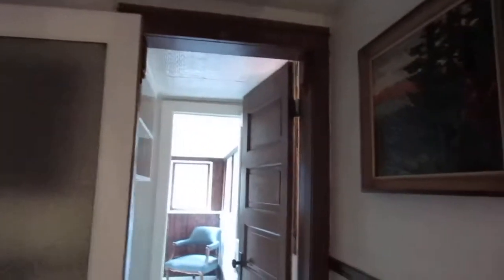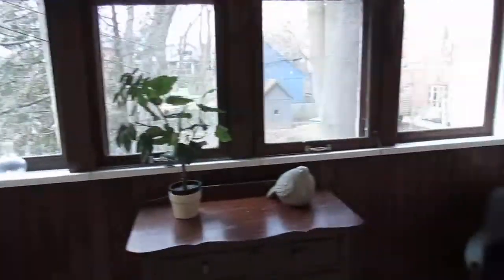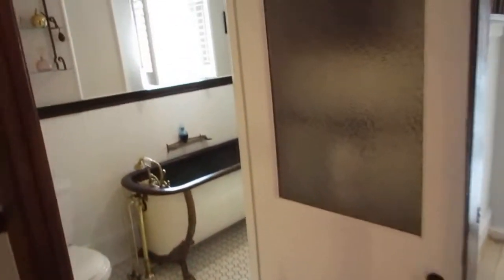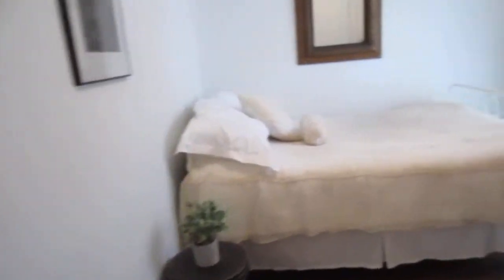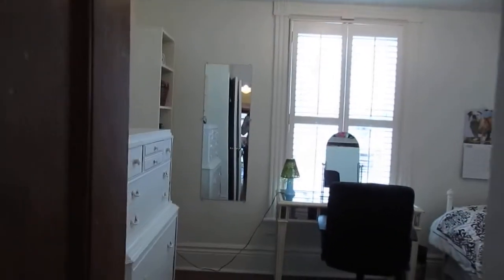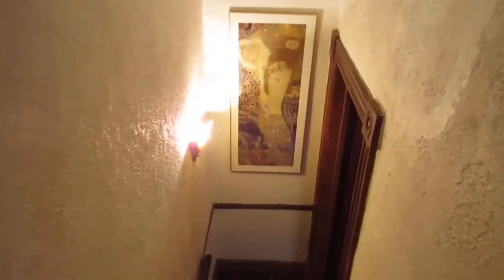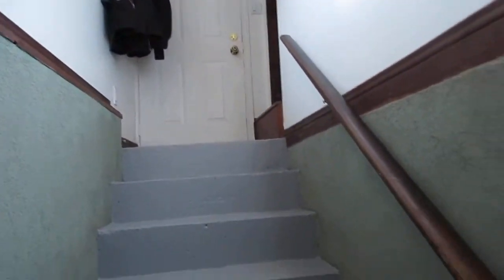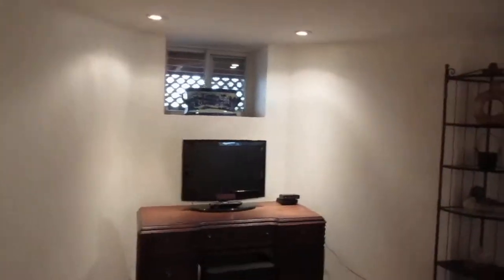170 Cowan Ave. 2nd floor & basement suite, Parkdale, Toronto Real Estate For Sale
Story Book Victorian Gem With Basement Suite & Garage/Studio.

This is by far one of the coolest homes you will find on the market today! Escape to a different sense of time and place in this beautifully refurbished 1880’s 2 storey detached Victorian with modern day bells and whistles yet oozing original period charm, craftsmanship and character throughout.

Fairy tale setting envelopes you in the magical front and back perennial gardens & nature retreat on this 25 x 163.00 foot extra deep lot. Check out the heated & insulated studio/garage! A quiet haven yet in a prime location in happening Parkdale just half a block to either Queen or King Street West!

More Noteworthy Items Inside & Out

Only the 4th owner in approximately 135 years. Believed to be the church Manse once upon a time.

Picture worthy curb appeal from the moment you glimpse the house. Much larger than it appears!

Main floor family and main floor powder room

Renovated kitchen - Plenty of room to entertain family and friends

3 bedrooms plus sunroom / office on 2nd floor

Prepare to fall in love with a tub like no other! This circa 1881 antique tin claw foot tub is a show piece. You will definitely be inviting friends and family upstairs to have a look at this.

Renovated & fully finished lower level nanny or "in-law" suite with separate entrance = potential rental income.

Numerous mechanical upgrades including wiring, windows and radiant water heated floors throughout (removed the ceilings to ensure the hardwood floors stayed intact!)

Insulated and heated garage / studio - easily fits an SUV, and includes a concrete pad, yet converted into a dream workshop - artist studio - musicians lair…

Live in the heart of Old Parkdale on one of the premier mature and pretty tree-lined streets. This established "Village" type neighbourhood and artist enclave is walking distance to shops, restaurants, public transit, public library, rec. centre and Masaryk children's park. You are also within minutes to other hip neighbourhoods the city has to offer like Roncesvalles, Liberty Village, the Ossington strip, West Queen West and the Waterfront! Open community vibe makes this an ideal spot to call home.

Sales Representatives